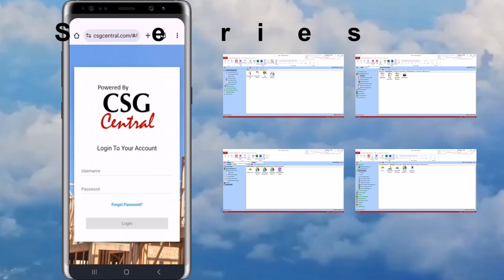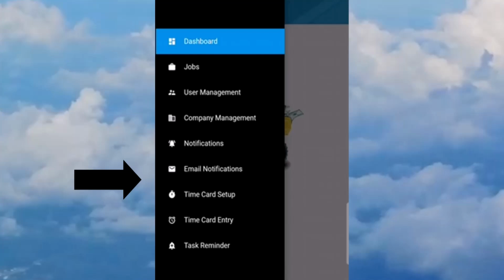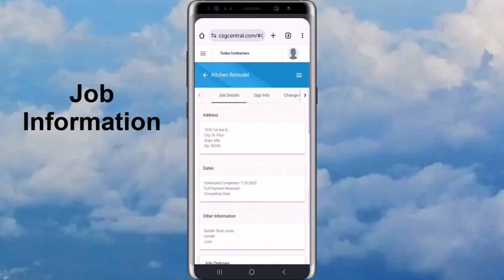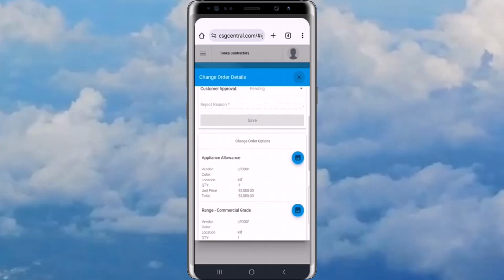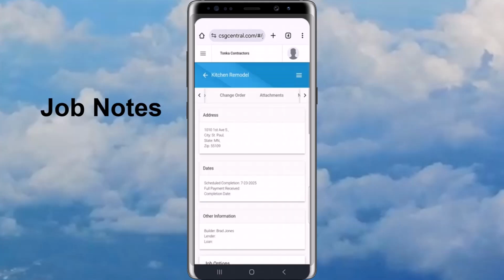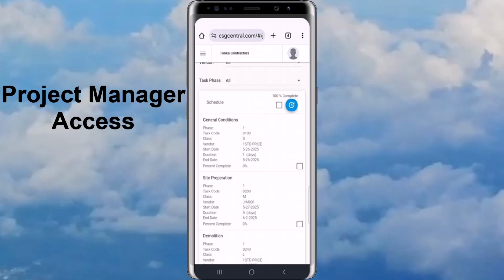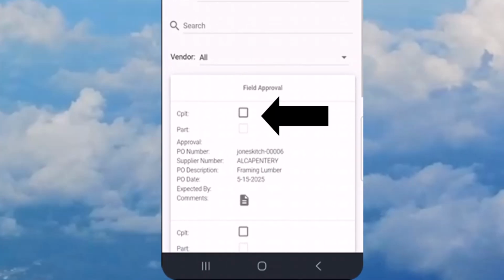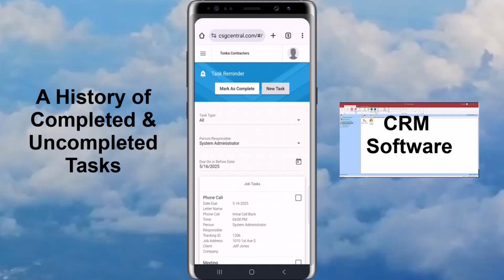CSG Central Demo: Share Job Info with Employees, Vendors & Clients in Real Time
In this video, we demonstrate how Contractors Software Group’s CSG Central web application makes it easy to share job information with remote employees, vendors, and clients using any mobile device, laptop, or desktop. See how CSG Central keeps everyone connected with real‑time access to the details they need.

00:00 Introduction
00:19 Intro
00:56 Demo
02:28 Job List
03:11 Job Information
03:28 Selections
03:38 Job Opportunity
04:32 Attachments
05:24 Notes
06:04 Schedule
06:55 Work Orders
07:15 Job Tasks
07:28 Field PO
07:47 PO, SC & WO
08:06 Task Reminders
08:45 Final